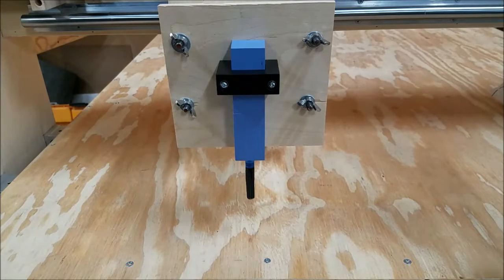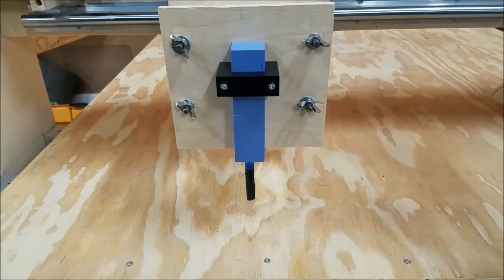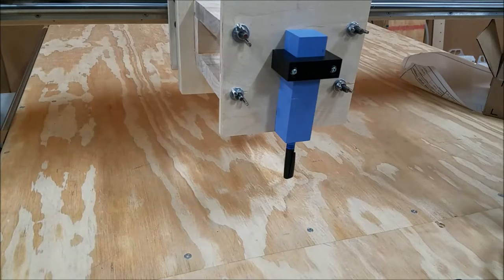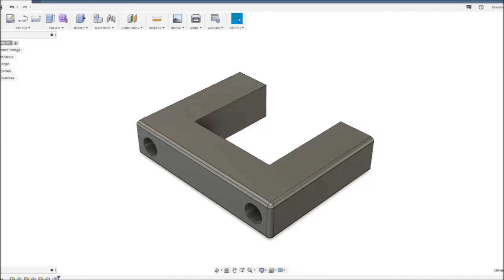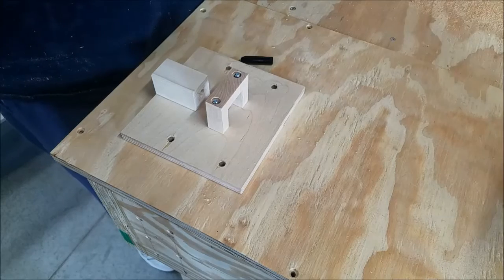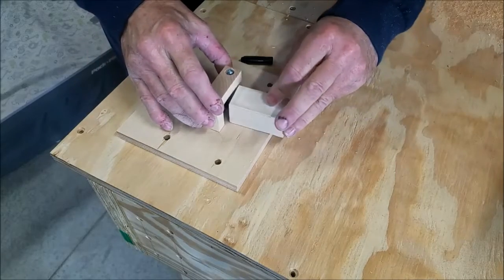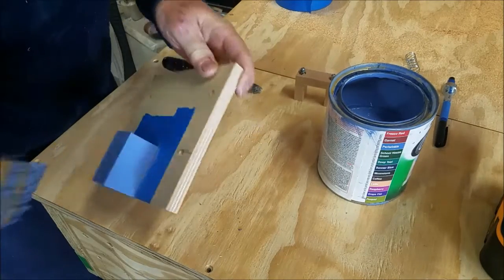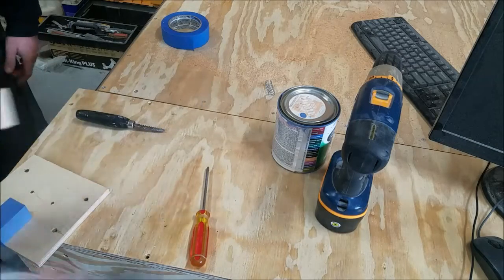Quick, Cheap, and Easy Spring Loaded CNC Pen Attachment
Pens used